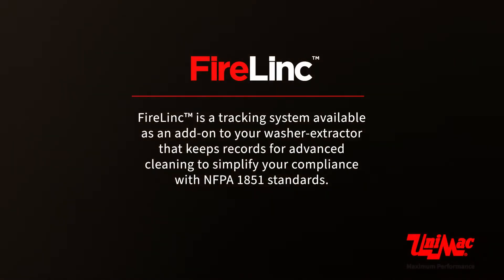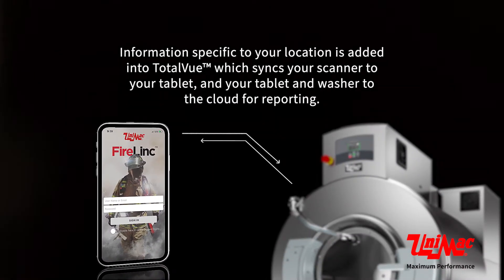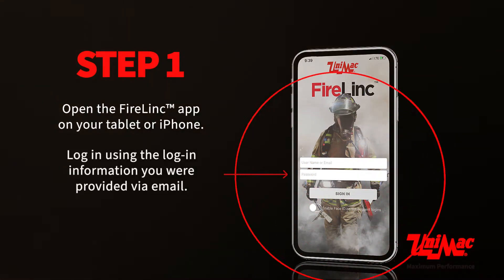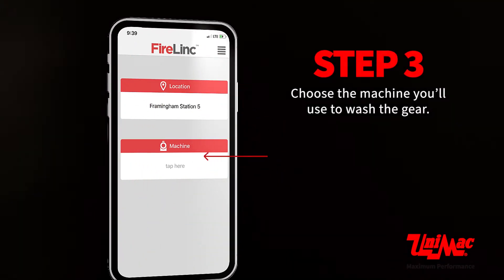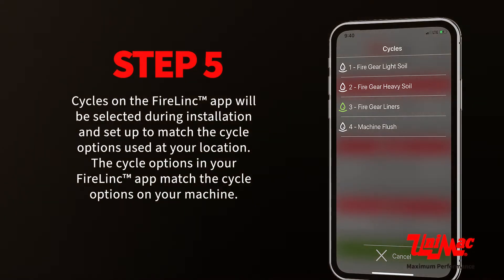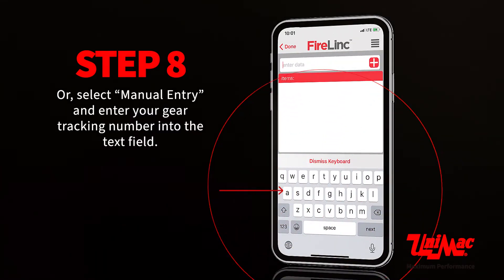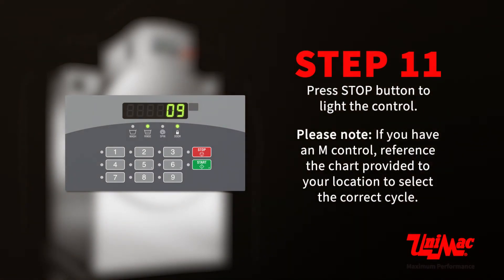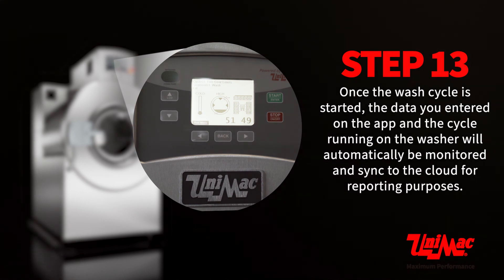FireLinc - Installation and Use for IOS Devices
Use this step by step video for an overview and direction on how to utilitze FireLinc to simplify your compliance with NFPA 1851 standards.